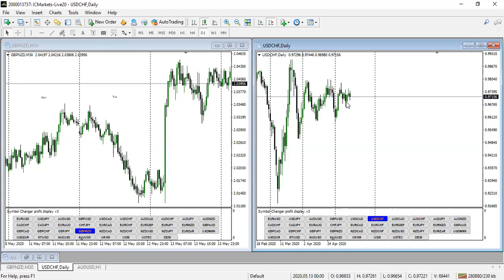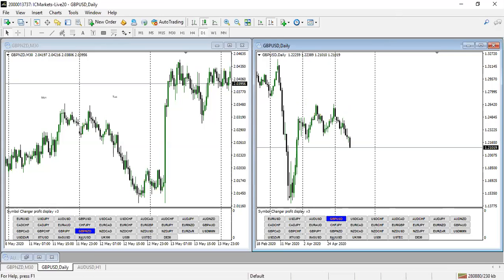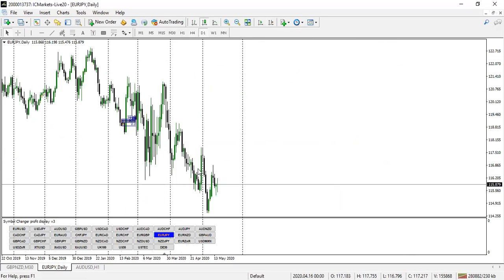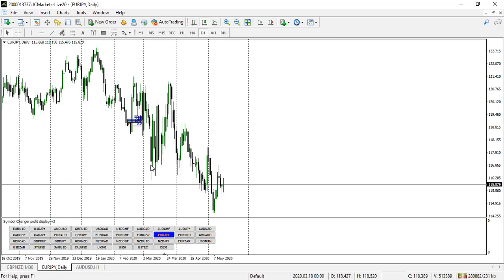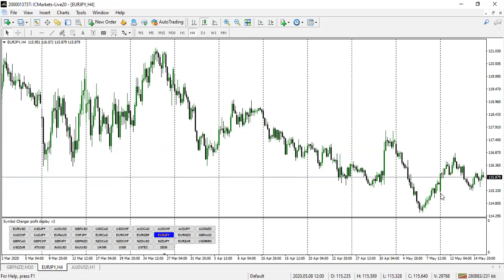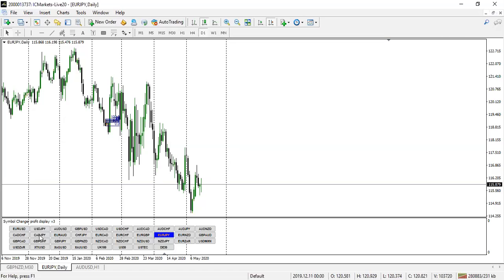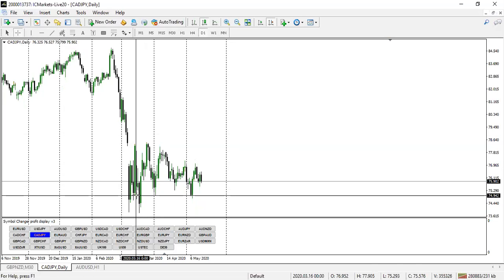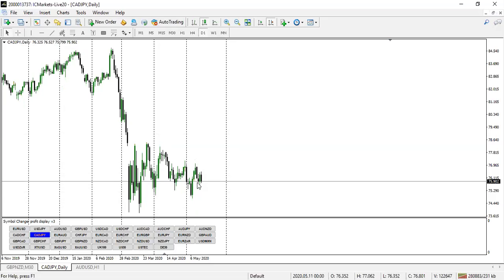Forex Market Analysis and Setup for 18th to 22nd May 2020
Hello Traders!
We analysed  USD index, which may determine the direction of some USD pairs. We also analysed EURUSD, GOLD, GBPUSD, USDCHF, USD30, EURJPY and OIL